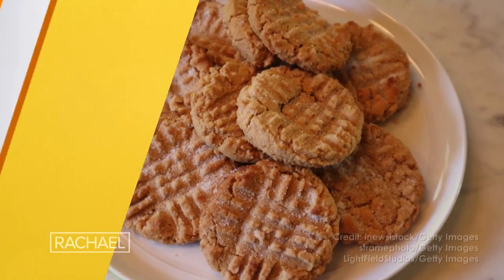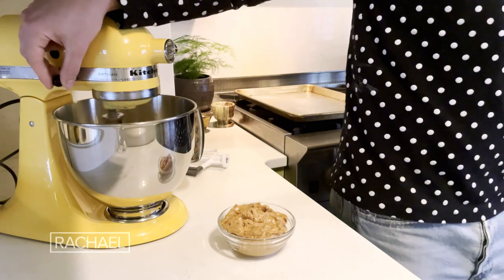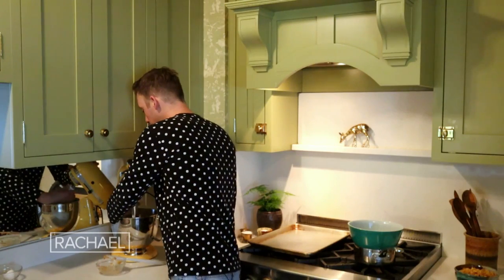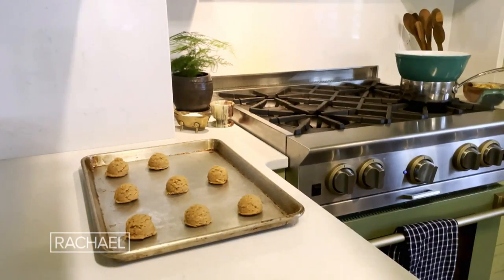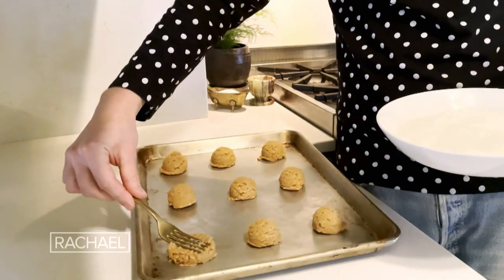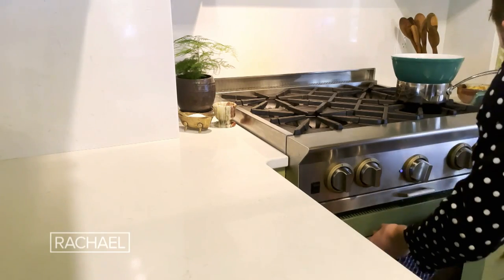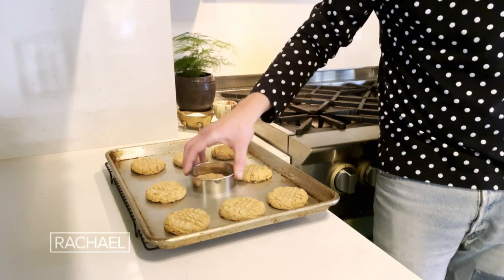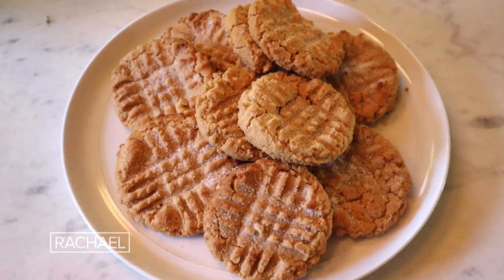How to Make 3-Ingredient Peanut Butter Cookies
Watch one of our former culinary producers, Grant Melton, show you how to make his light + crunchy 3-ingredient peanut butter cookies in just 15 minutes!